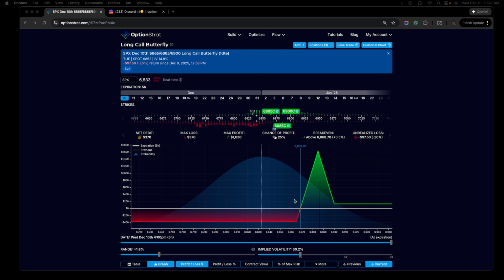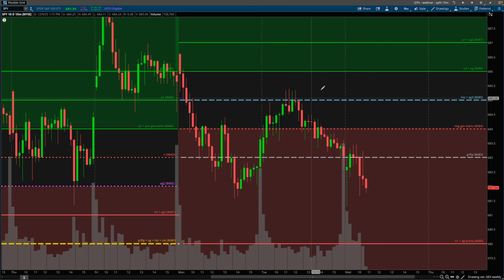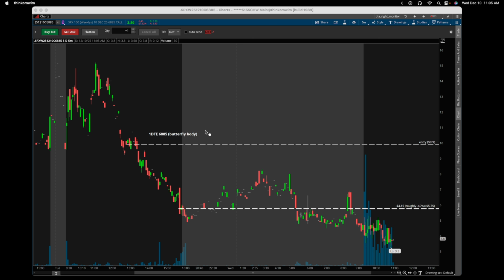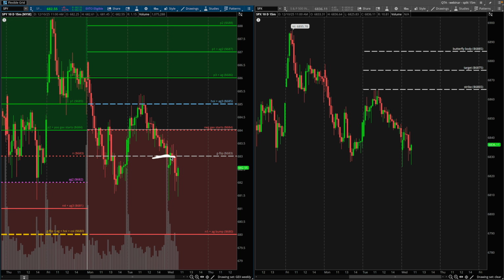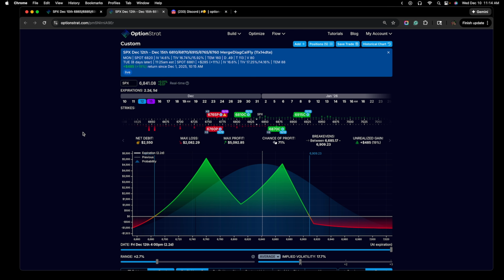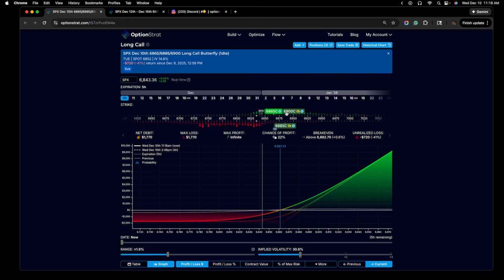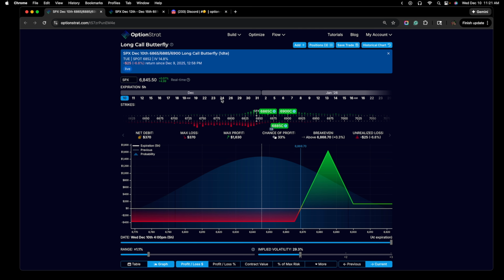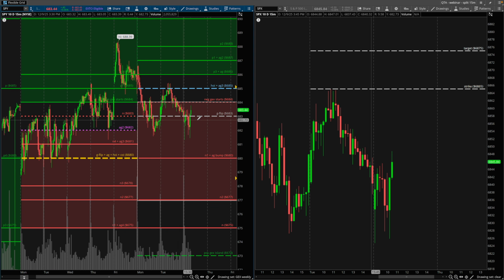Why You Should Swing Trade SPX Broken Wing Butterflys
Consider Swing trading SPX Butterfly Spreads with a Small Account. Broken Wing Butterflies are versatile enough to really control your risk.